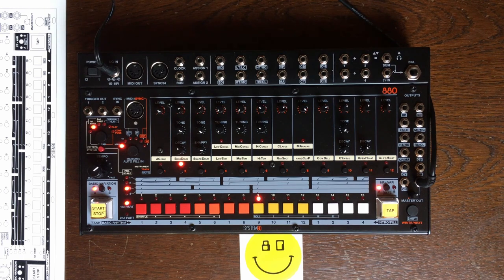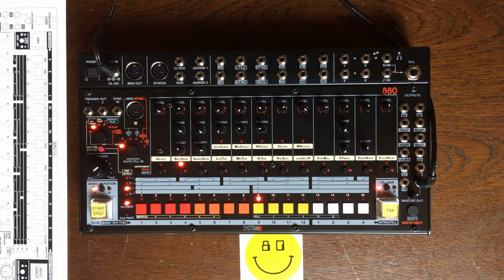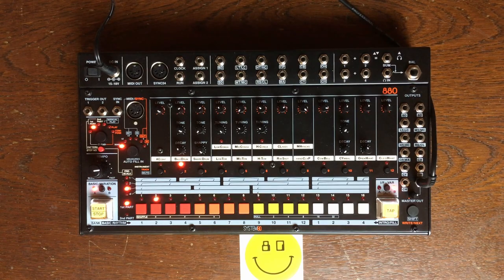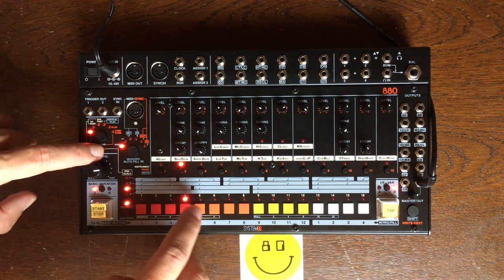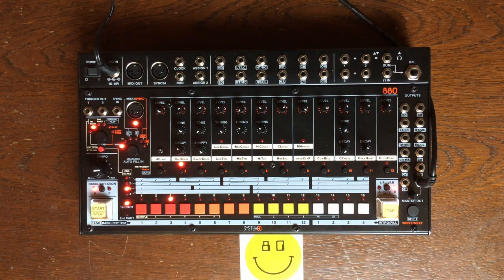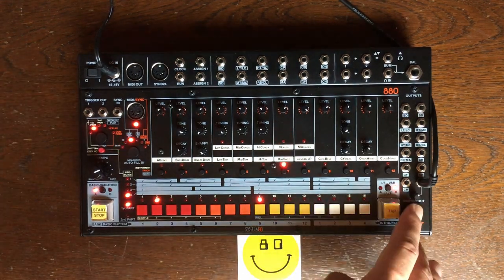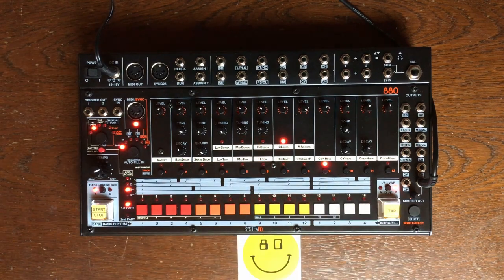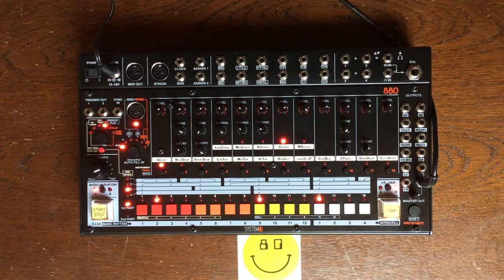System80 880 - The Video Manual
I've been given a pretty fun mission: to give a proper video manual for the System80 880 eurorack drum machine. Here it is for you all on this 808day !
Free sample pack recorded with a Tegeler Audio VTRC right

All hail the 880 !
All hail System80 !

00:00 Intro
01:22 Writing a Rhythm Pattern (variation A)
02:57 Writing variation B
04:00 Alternate variations A & B
05:15 Change pattern lenght & 2nd Part programming
06:33 Programing the "dual voice" intruments
07:43 Pattern Pre-Scale
08:11 Manual Play mode
08:47 Copying patterns
10:24 Muting / Roll instruments
11:00 Shuffle & "Sub Step" using 2n Part
11:59 Navigating the modes
12:43 Intro & Fill
15:35 Sync w/ Din Sync
17:57 Sync w/ Midi
18:52 Sync w/ Clock
19:58 Sync to Eurorack
21:10 Using the Trigger Outs
24:19 Choosing the Trigger Source
25:26 Creating the Rhythm Track
27:46 Playing the Rhythm Track
29:12 Looping the Rhythm Track
29:45 The end !